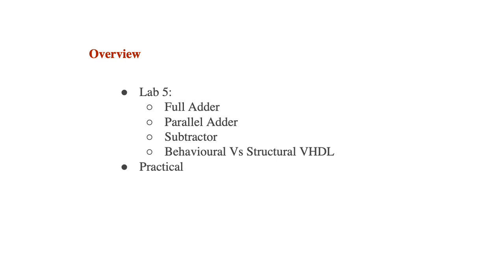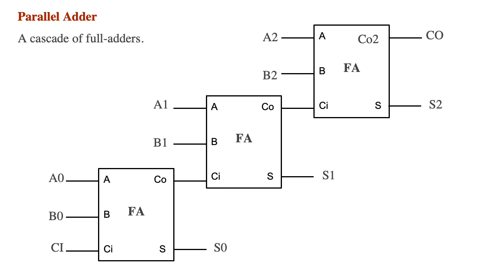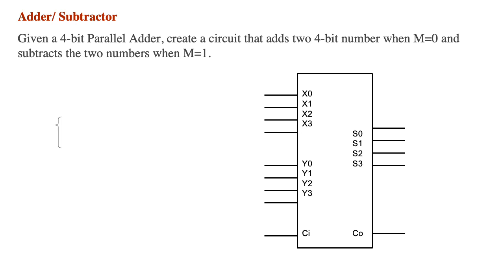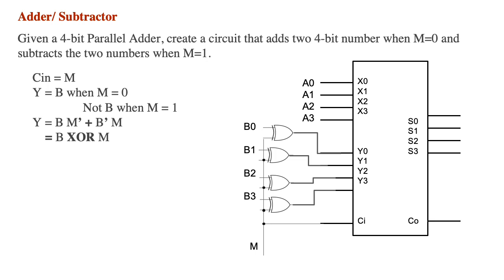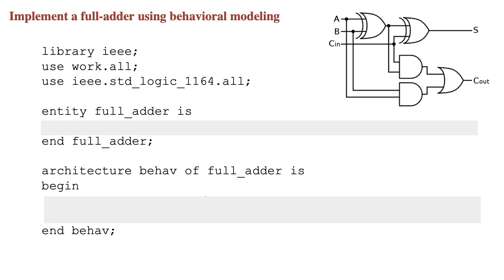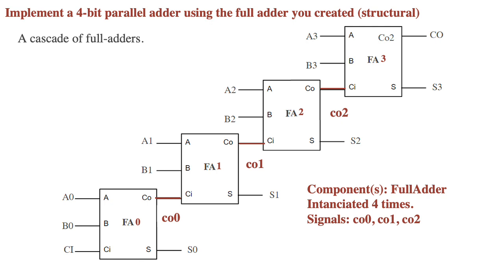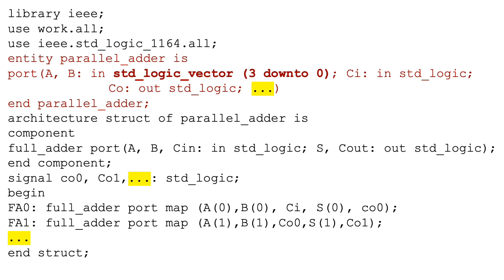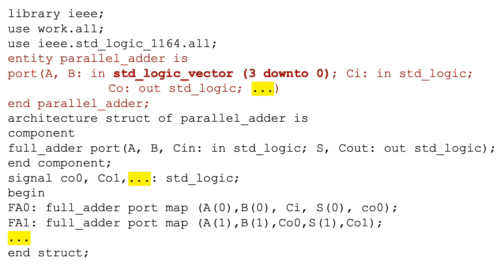CPEG210L Lab 5 (Adders) Lecture Part